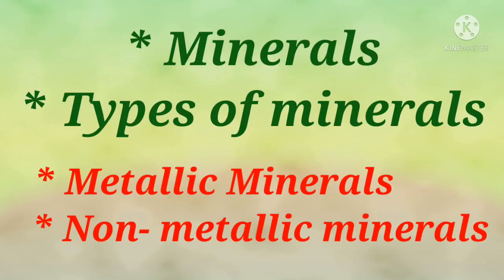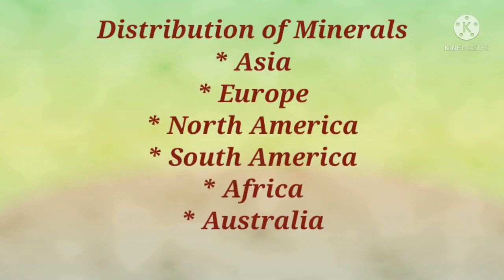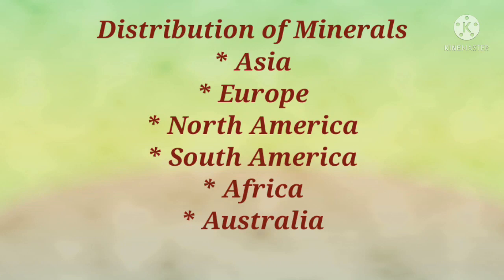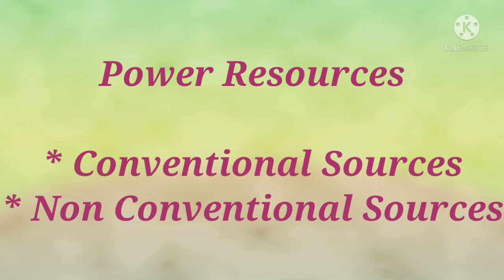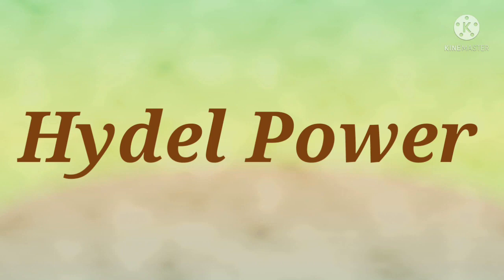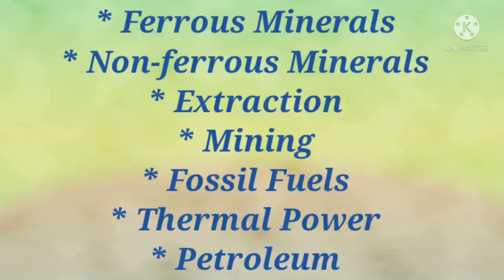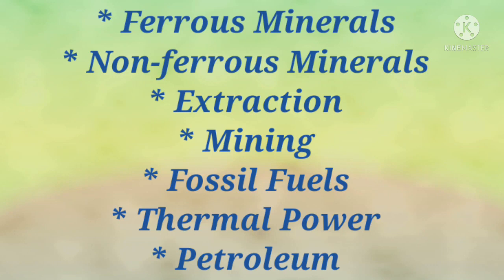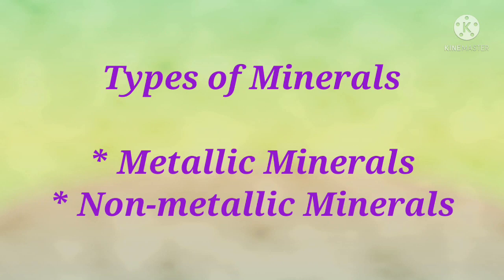Grade VIII Geography Chapter 3 Mineral and Power Resources